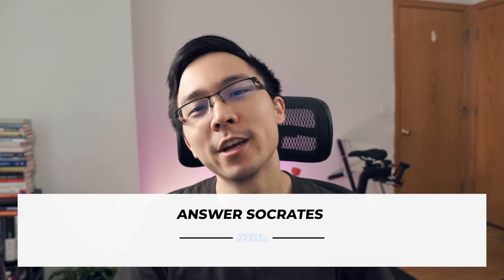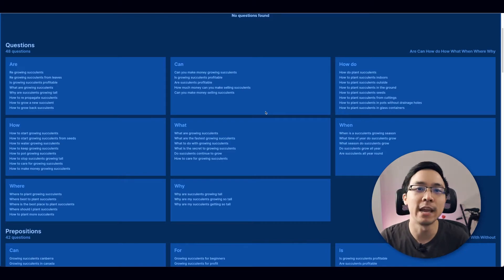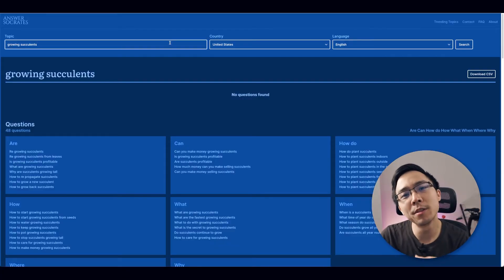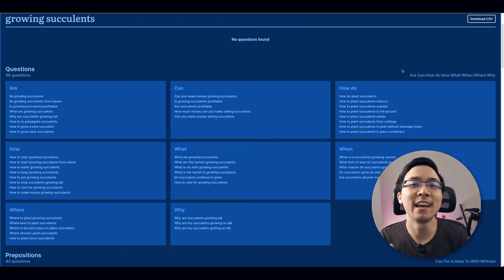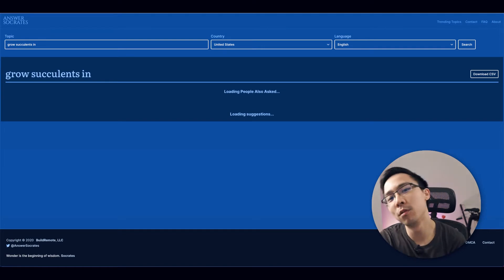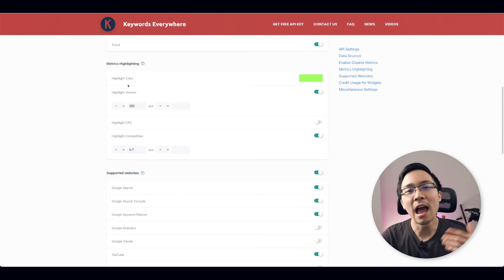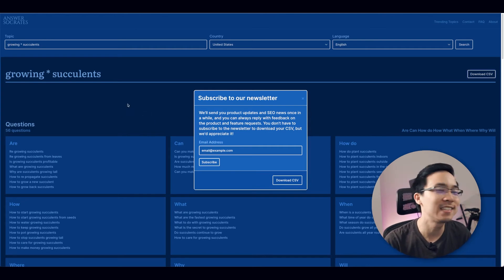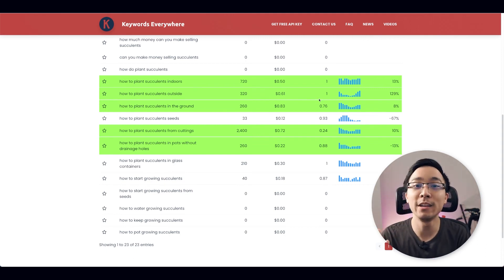How to Generate 100s of Content Ideas Using this FREE Tool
Looking for an alternative tool for your keyword research? Today, I'm going to share with you a free alternative tool to find hundreds of content ideas, and then show you how to use that tool in combination with Keywords Everywhere to figure out which content ideas are best for you.

0:00 - Introduction to Use this FREE Tool to Generate 100s of Content Ideas

0:36 - The tool

Its functionality is very similar to AnswerthePublic and it gives you an unlimited number of searches at the time of this recording. All you need to do is type into the search bar what your inquiry is. And then from there, it's going to output a ton of different search results that are related to the phrases that you input.

if you want to imagine with me for a second, that we started a blog around growing succulents, we might type in something like growing succulents into the search bar. And from there, what this tool is going to show you are hundreds of content ideas that are potential keyword ideas, as well as content ideas that you can create on.

2:03 - 2 Quick Tips to Get More Targeted Results

2:10 - Tip #1:

What that search operator is doing is it's essentially looking for related keywords around the two phrases that you've put in that might be also connected to these two phrases.

For example:

Type growing succulents in the search bar. I might add an asterisk between growing and succulents. And what I would find is that there are some different search results that are output because of the inclusion of that asterisk.

From adding that asterisk, you'll actually see that we ended up adding an entirely new section in which you can see there are eight more phrases that are potentially good content ideas from this.

2:58 - Tip #2:

So for example, if I were to change the word from growing to grow, I'm going to see that the results for the questions change drastically. It goes upwards of over a hundred questions ideas.

The other thing I can do is I can actually add in prepositional phrases. So I can say grow succulents in. And then from here, it's going to output a ton of new results as well. That might have not been as in-depth before when I was doing the general high-level phrase of 'grow succulents'.

3:32 - How to Use Keywords Everywhere with AnswerSocrates Exports

The first thing I'm going to tell you to do though is to log into your Keywords Everywhere settings, and then what I want you to do is I want you to make sure that your metrics highlighting are to your desired results.

Once you have these settings in place, what I want you to do is go into your AnswerSocrates results, and then click the Download CSV button on the right-hand side, and then download that CSV.

From here, what you're going to get is you're going to get a ton of search results that are potentially good ideas for you from AnswerSocrates.

In Keywords Everywhere, I'm going to go to the bulk keywords data tool and paste in the values of those phrases and then click get metrics.

I recommend that you do this tactic anytime that you are feeling a little bit lost in terms of what content to create next for your fans or your business.

What type of content are you creating?